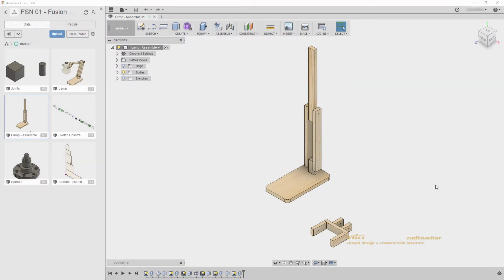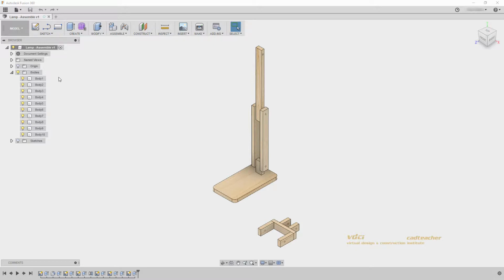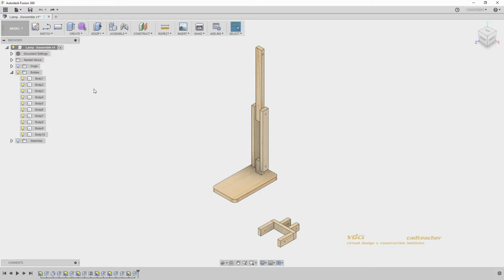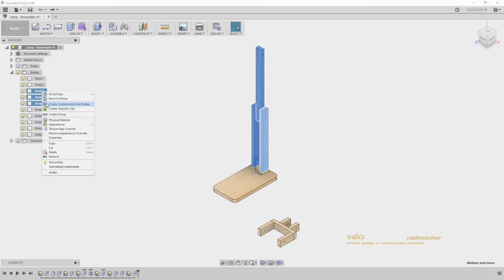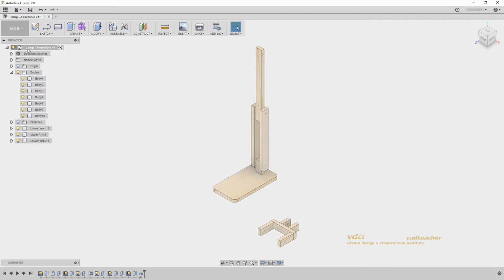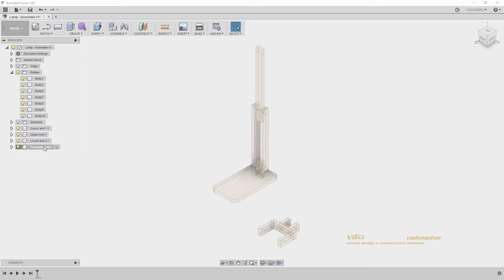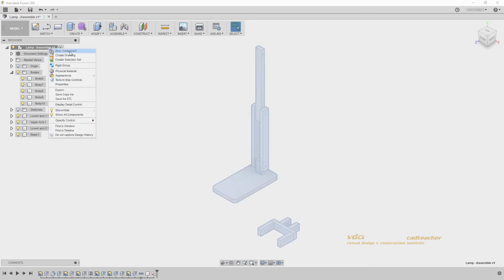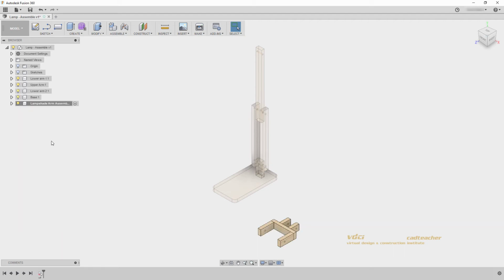Fusion 360 Workshop - FSN01 - 10 Components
In this video we explore the difference between Components and Bodies in Fusion 360.